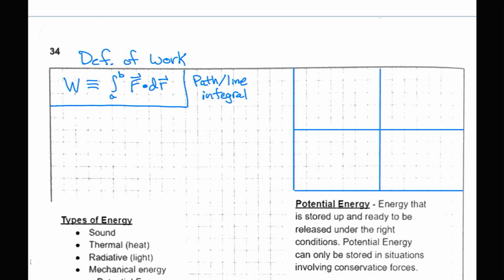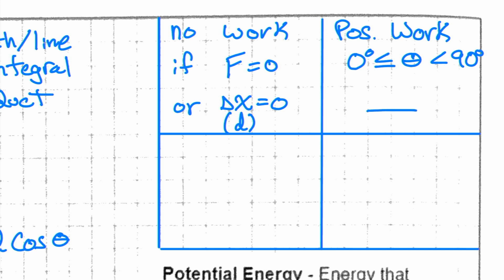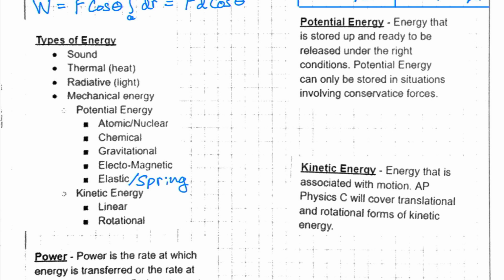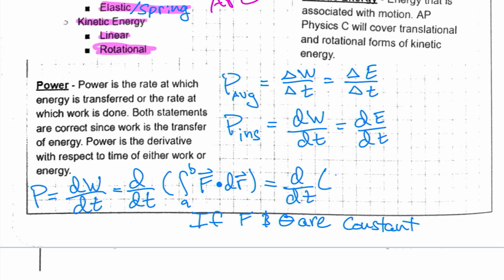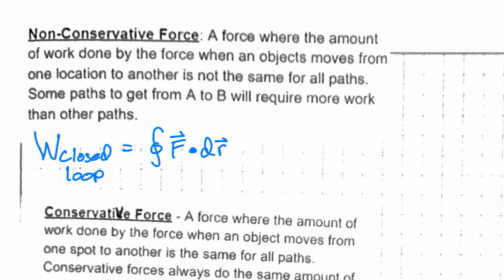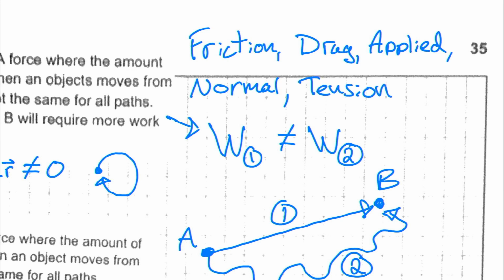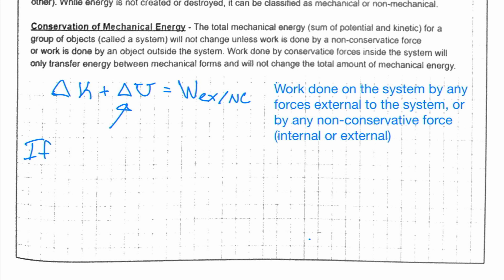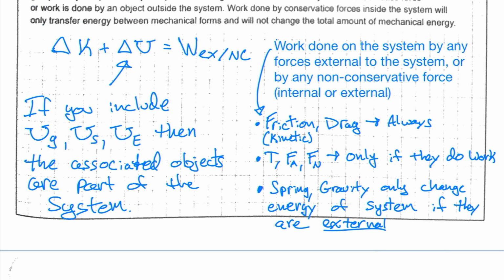AP Physics C Work Energy Power Notebook Video 2 2024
Definition of work, types of energy, power, conservative forces,  nonconservative forces and conservation of mechanical energy.